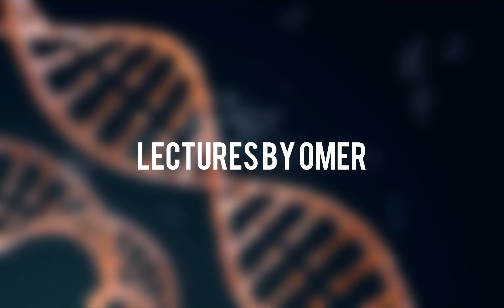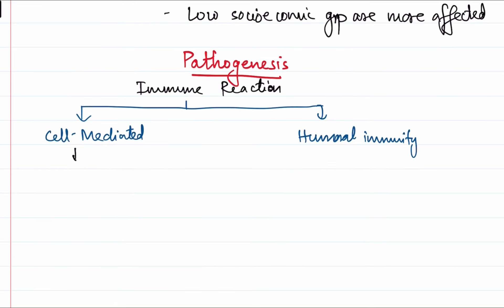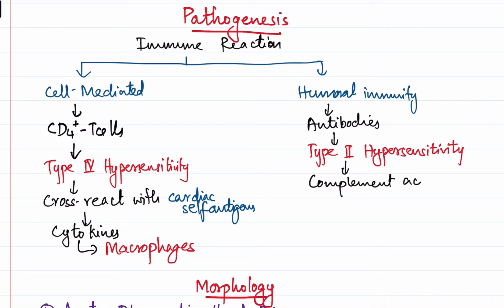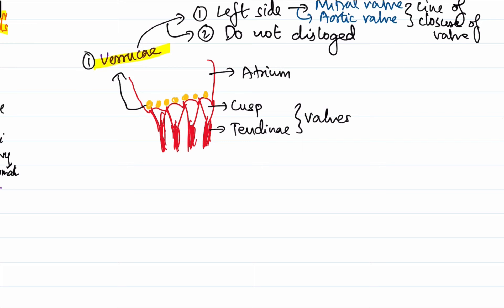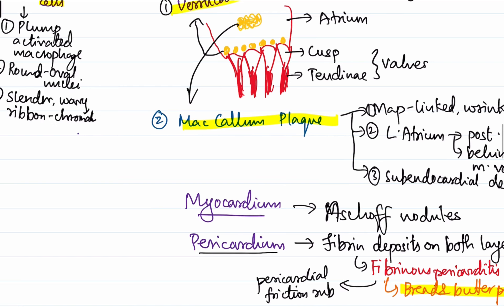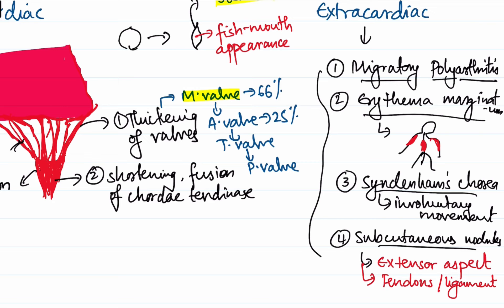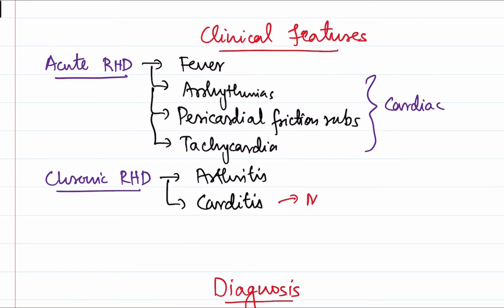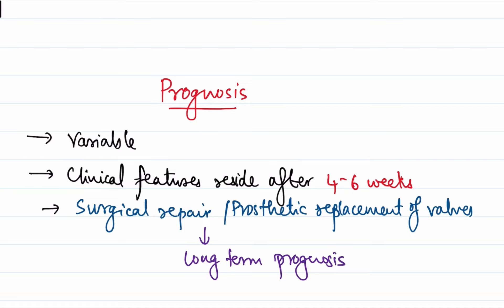Rheumatic Heart Disease | Pathology | Lectures by Omer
👉In this video, we will discuss about rheumatic heart disease. Rheumatic Heart Disease is an acute, immunological mediated inflammatory disorder that occurs in rheumatic fever 2-6 weeks after group A streptococcal infections usually pharyngitis.

⏳Time Stamps For This Video:

00:00 Introduction
01:27 History of RHD
02:54 Pathogenesis of RHD
05:52 Morphology of Acute RHD
06:28 Aschoff Bodies
13:34 Morphology of Chronic RHS
18:08 Clinical Features of RHD
20:59 Jones Criteria
22:30 Complications of RHD
22:56 Prognosis of RHD

📚References for this video:

📕Robbins & Cotrans Pathological Basis of Disease
📗Ramadas Nayak Pathology

2️⃣To watch the more videos on General Embryology,